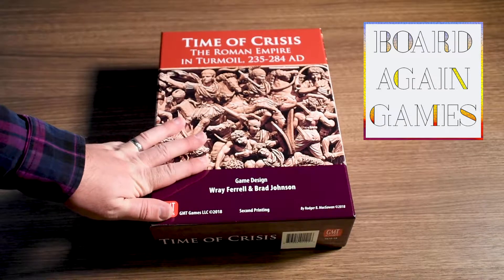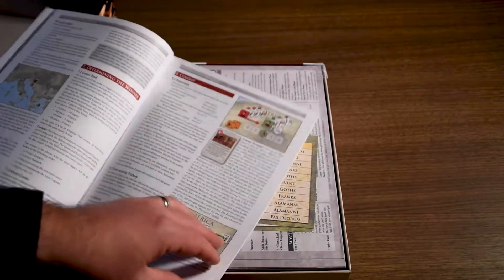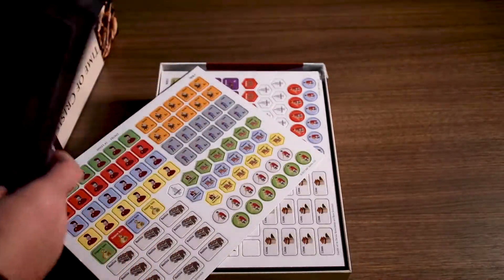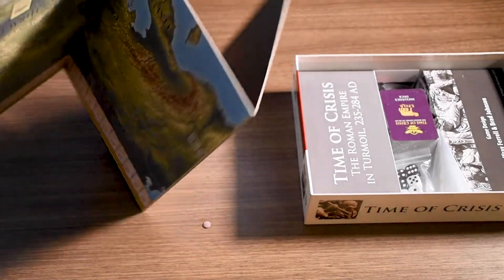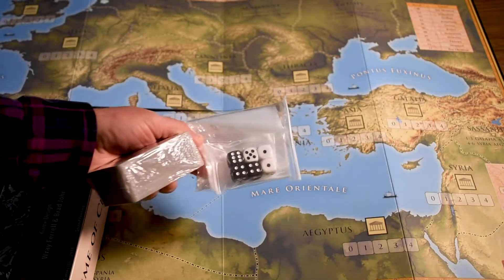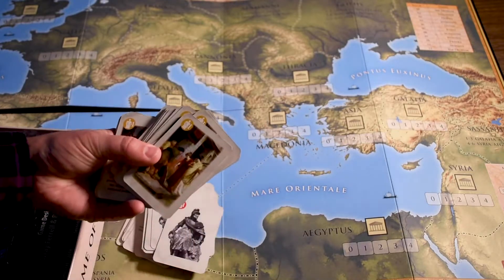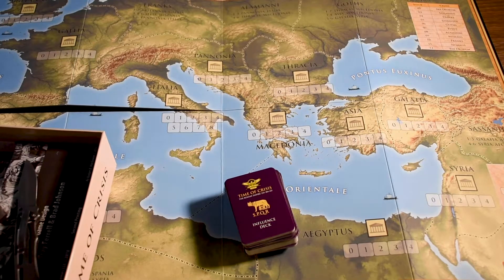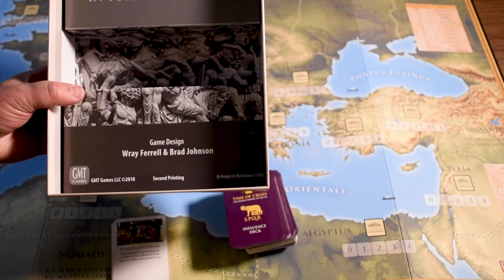Time of Crisis - Unboxing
Time of Crisis published by GMT Games and designed by Wray Ferrell and Brad Johnson is a fairly easy to learn historical game about the Roman Empire from 235 AD 284 AD.

In this video, we take a look at the physical components in the box and give our first impressions on the quality.